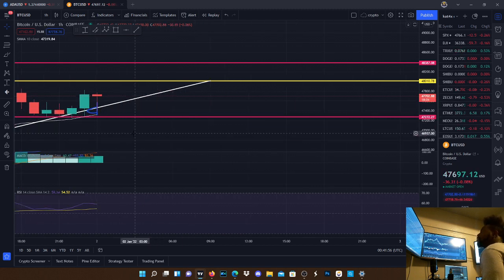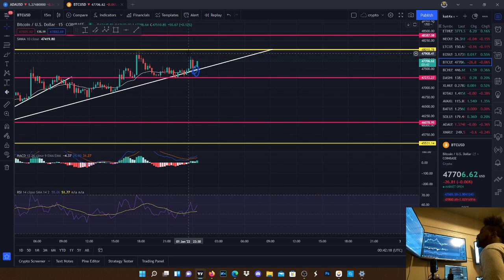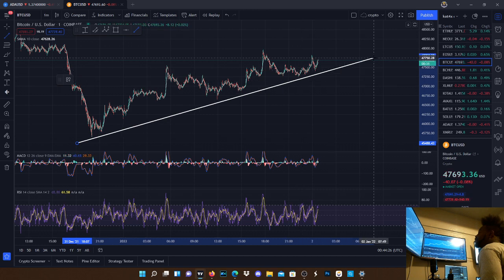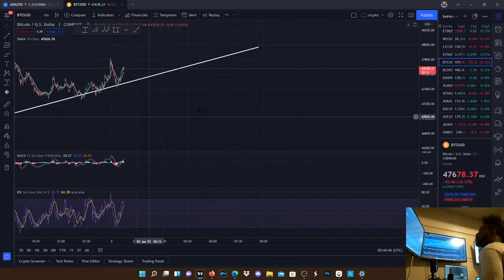trading with different time frames